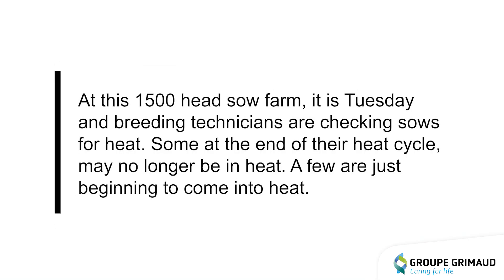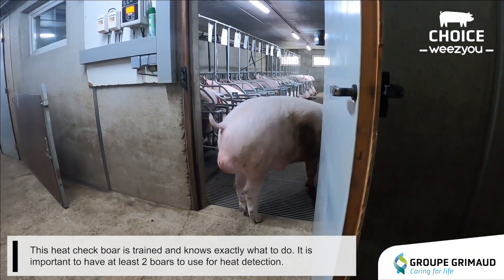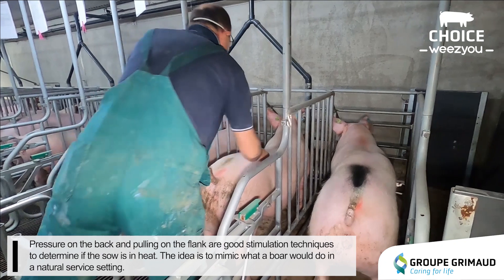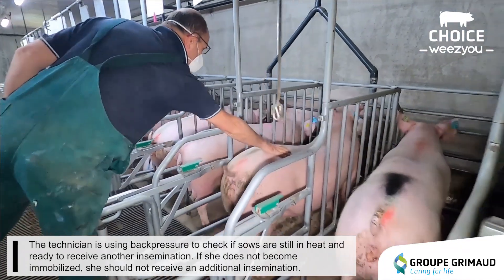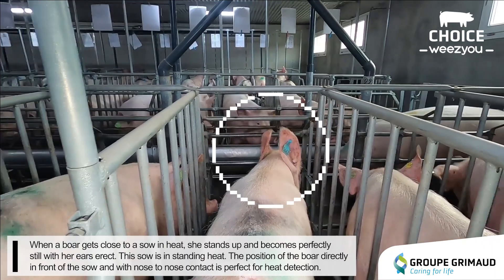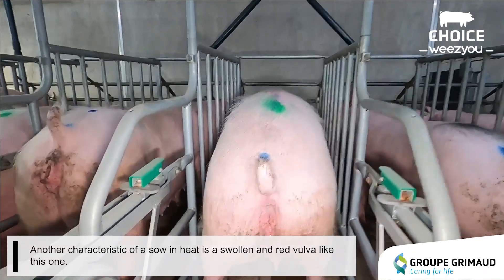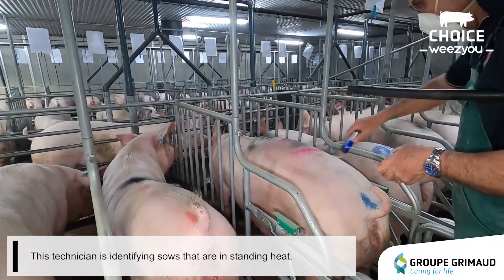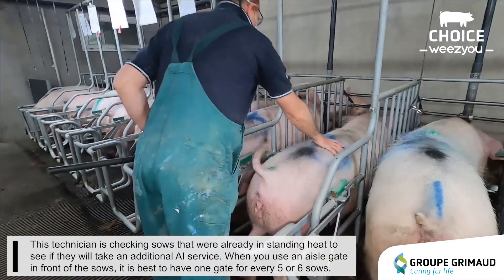Recommendations for best heat detection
Heat detection is very important in the pig industry.  Hereafter Choice presents the key points for best heat detection.